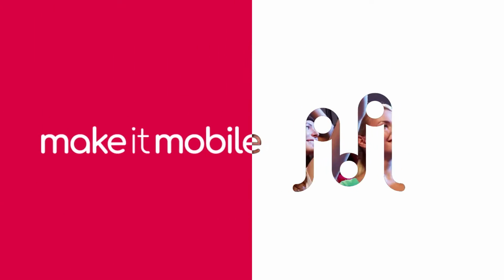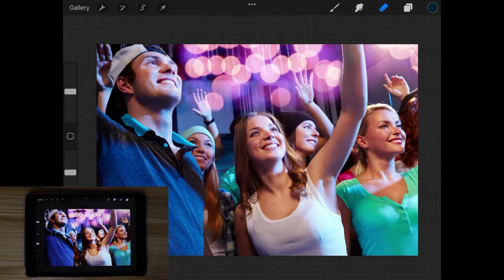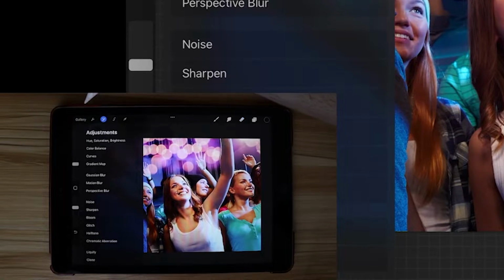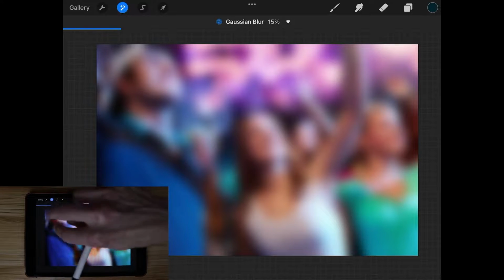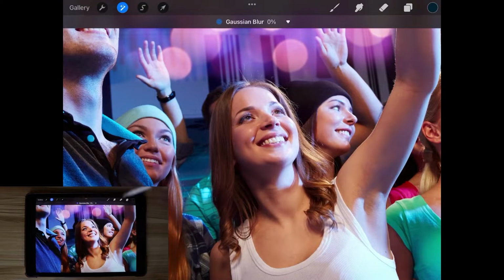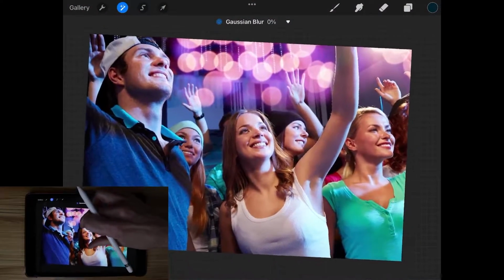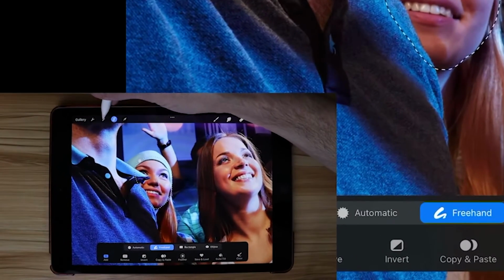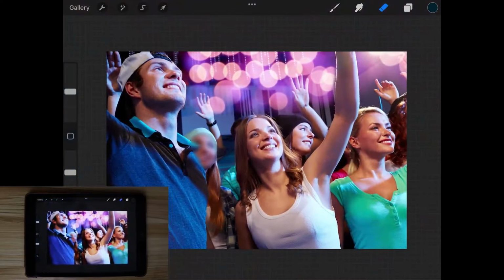Blur Part Of An Image In Procreate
Within Procreate there is a Gaussian Blur feature that allows you to apply blurs to your images. The problem, however, is that the effect is applied globally to the entire layer. In this tutorial we'll be going over how you can use the Selection Tool to blur part of an image in Procreate.